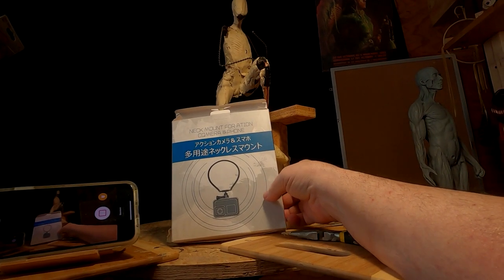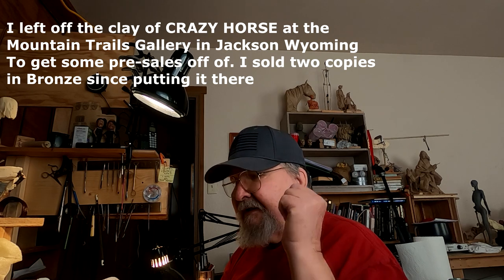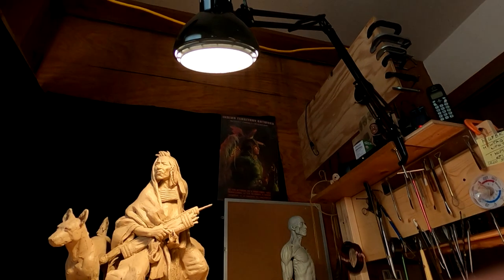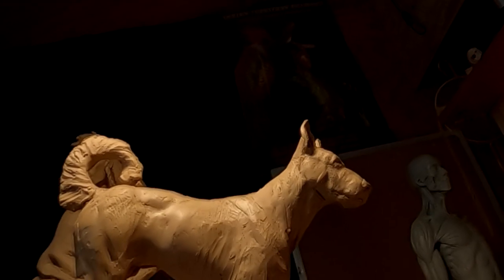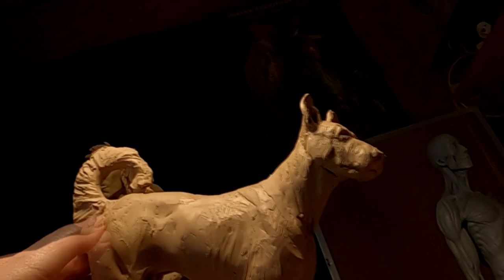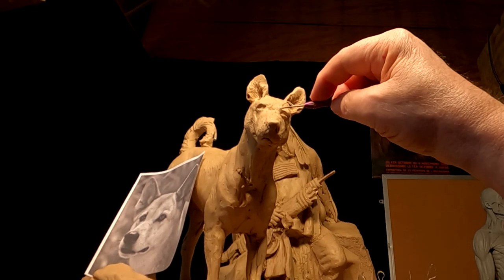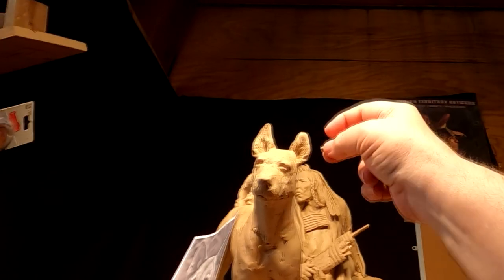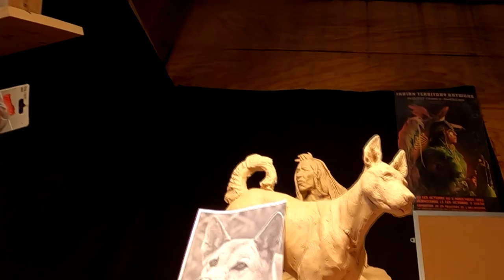NIGHT SENTINEL, Ok, Back on the Clay, I Explain Why